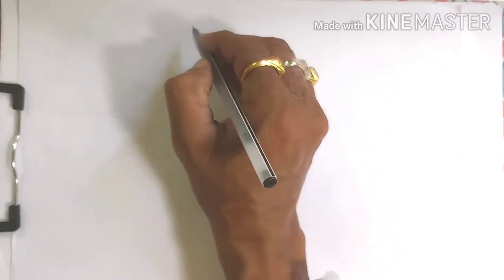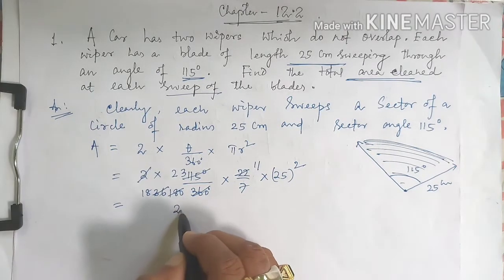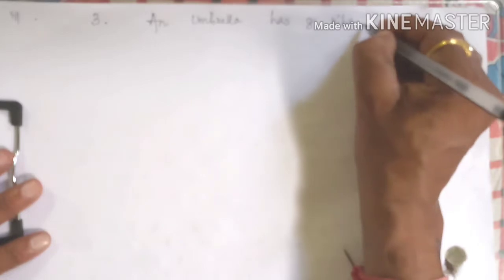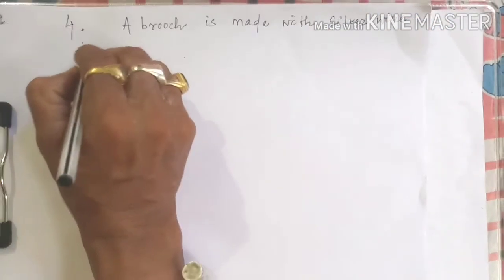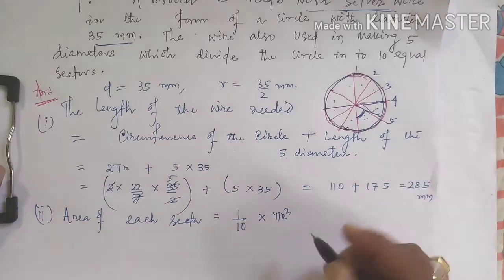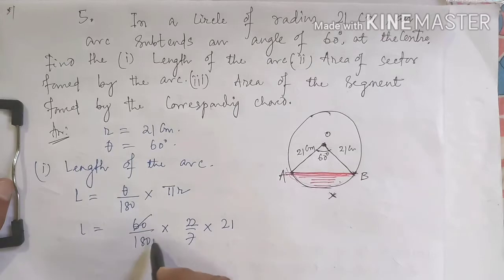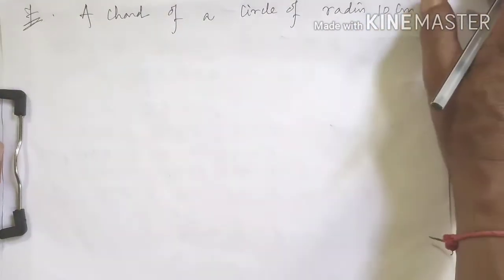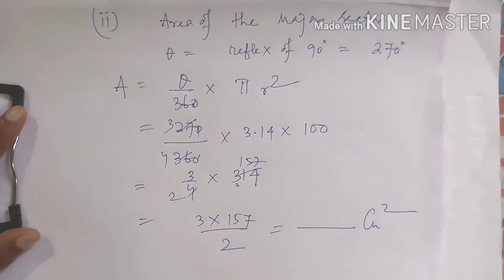Area related to circles. CBSE xth. sanjeeb sir's math